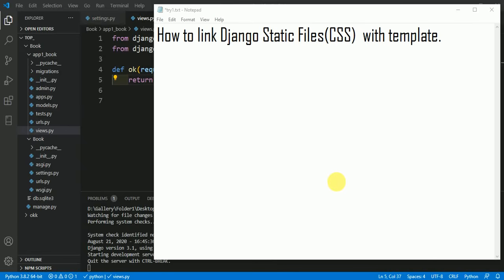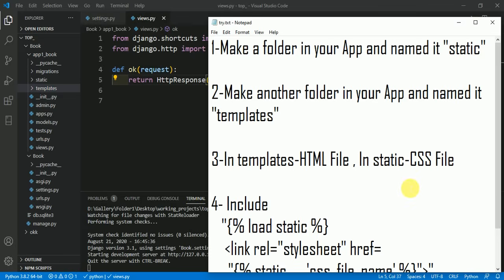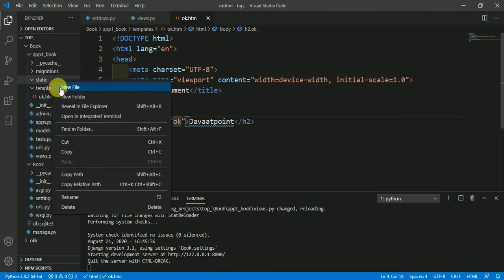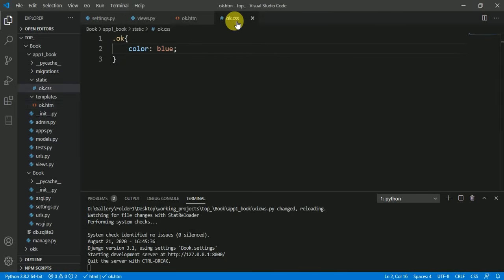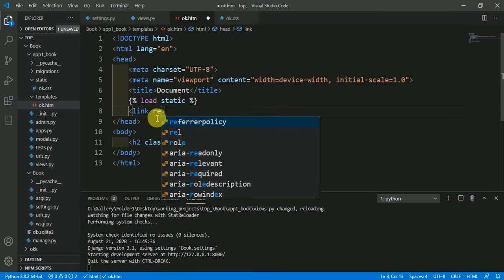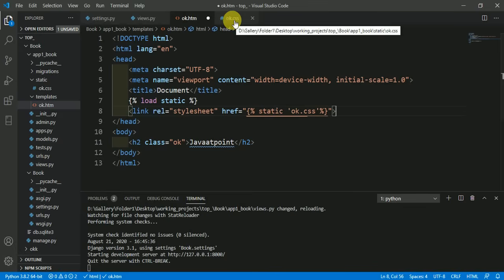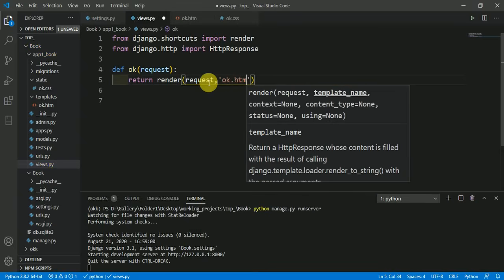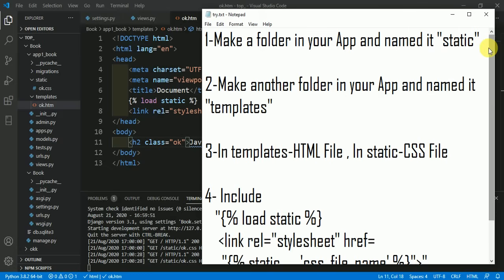How to link Static Files(CSS) in Django with template(HTML)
How to link Django Static Files(CSS)  with template(HTML)
When Static Files(CSS) is not linking with template in Django